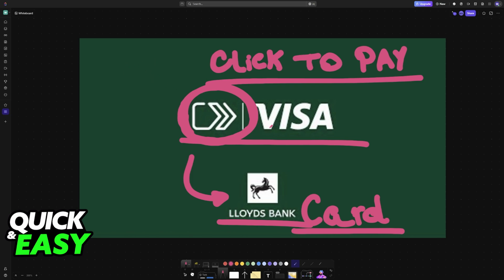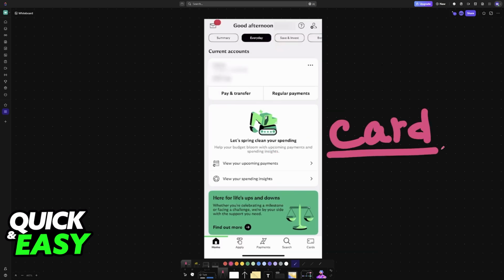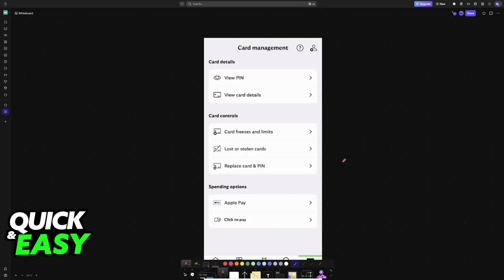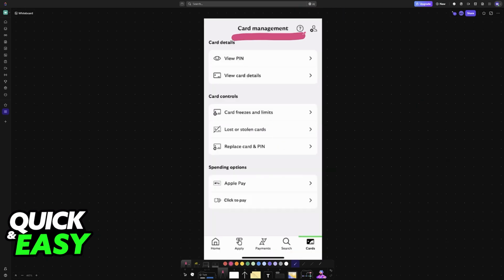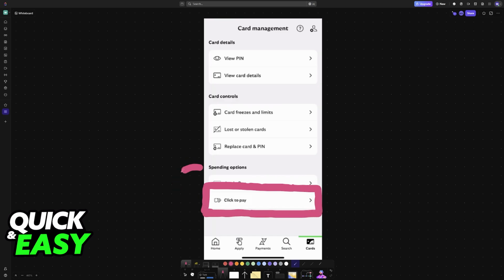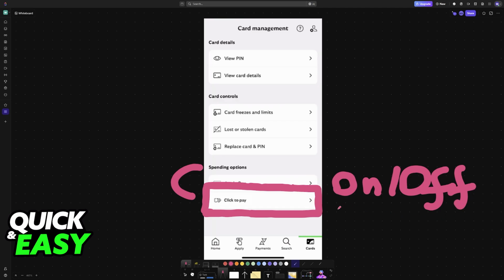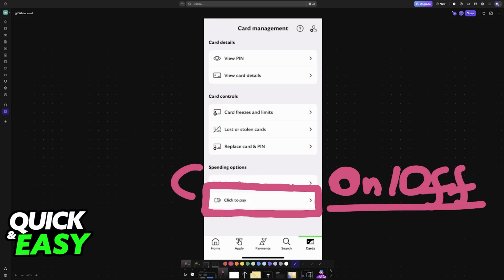How To Use Click to Pay Lloyds Bank (2025) - Step by Step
I will solve your doubts about how to use click to pay lloyds bank, and whether or not it is possible to do this.

I hope I have helped you with the video!